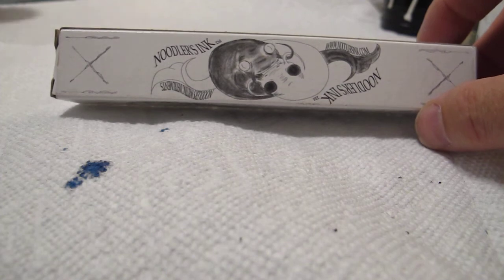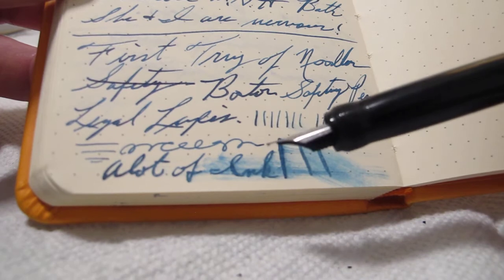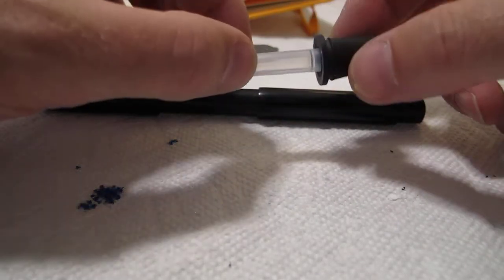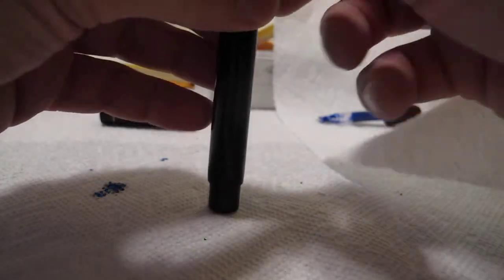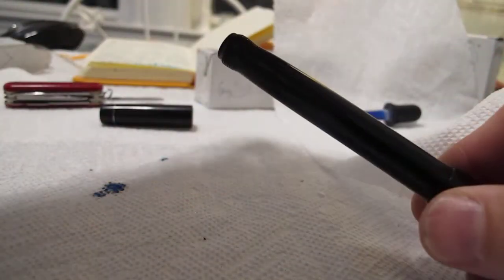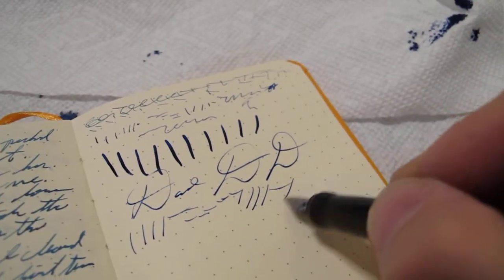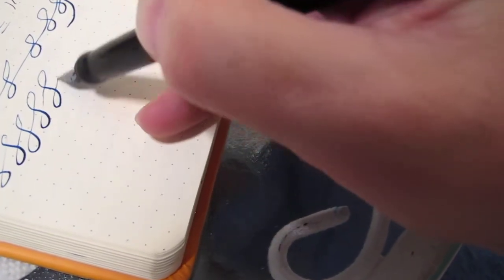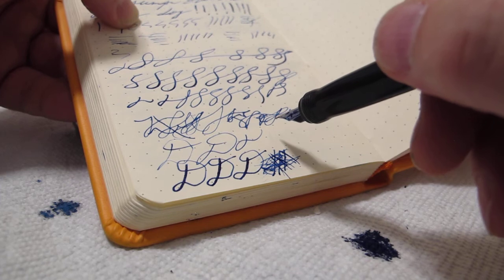Noodlers Boston Safety Pen Review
Review of a Noodlers Boston Safety Pen.

Forgot to mention:

1) The cap will post but it's a very tight fit.